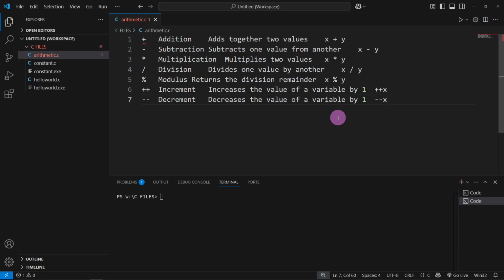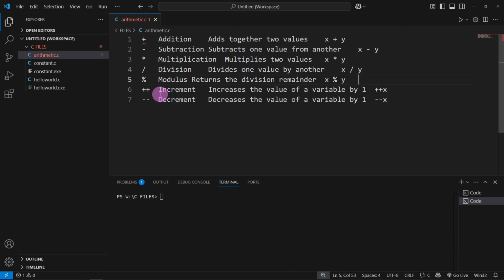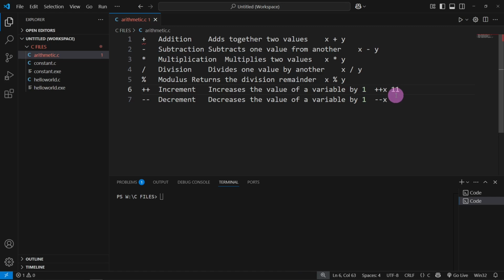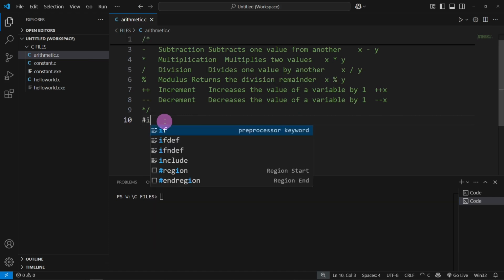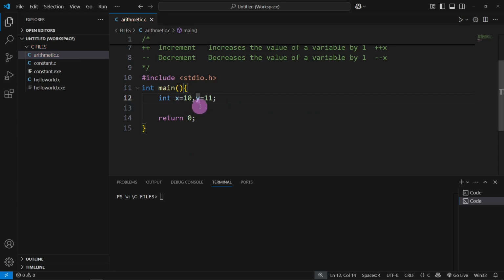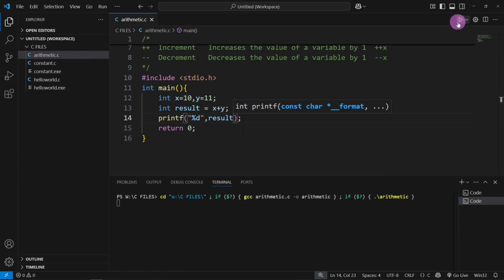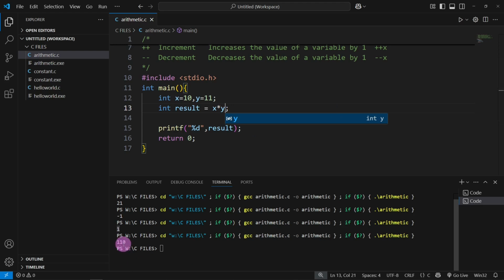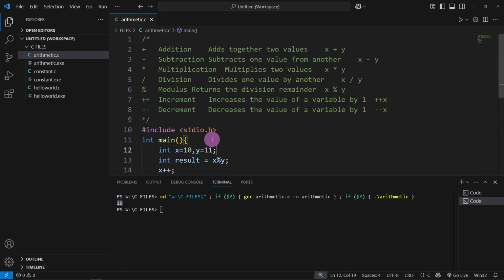#06 C tutorial for beginners | arithmetic operators in c program